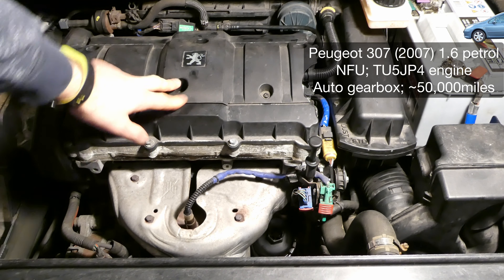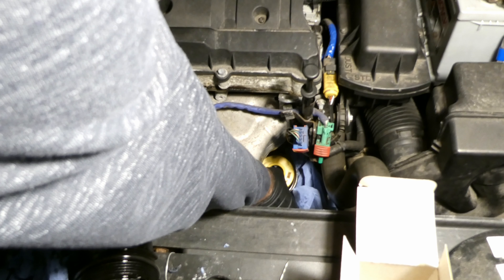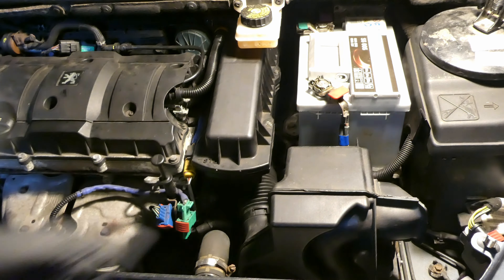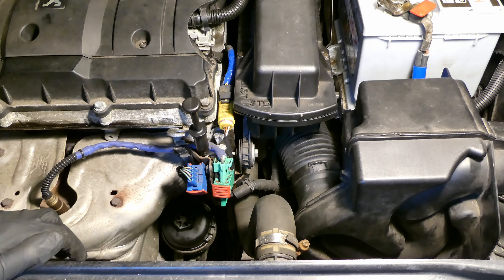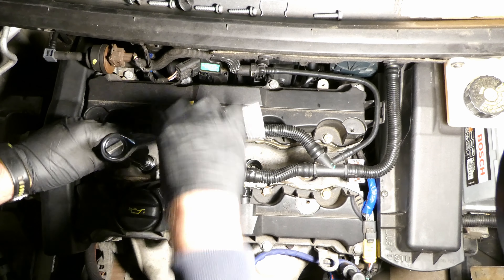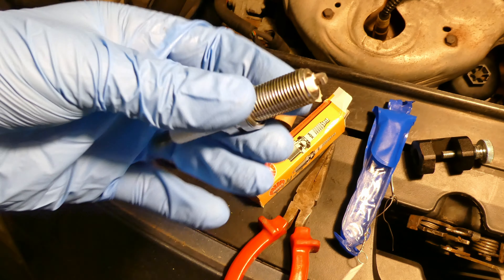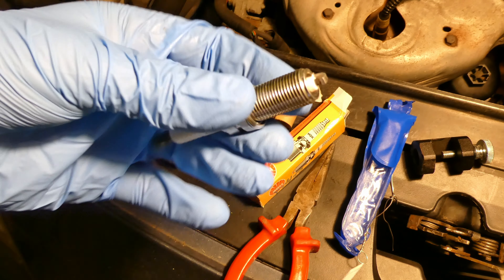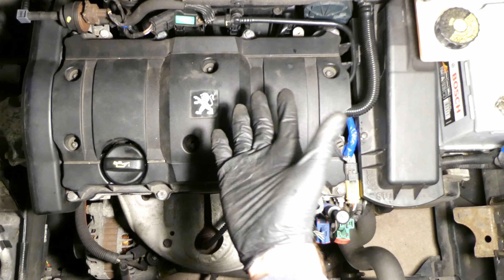Peugeot 307 1.6 petrol full annual service, including gapping spark plugs and service counter reset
How to perform a full annual service, it includes changing the oil, oil, air and pollen filters, replace and gap spark plugs and reset service counter indicator or service spanner in NFU or TU5JP4 engine 1.6L 16v 110bhp petrol Peugeot/Citroen engines.

The car is a Peugeot 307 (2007; 1.6L 16v petrol; 110bhp; ~47,000miles; TU5JP4 engine). This should be the same in Citroen with the same 1.6 petrol engines.

24mm socket: amazon UK or ebay
27mm socket: amazon UK or ebay
Total Quartz Ineo ECS 5W30 oil: amazon (UK) or ebay
Bosch air filter: amazon UK or ebay
Mann air filter: amazon UK or ebay
16mm magnetic spark plug socket: amazon UK or ebay
Endoscope camera, not exactly mine, but they are the same: amazon UK or ebay